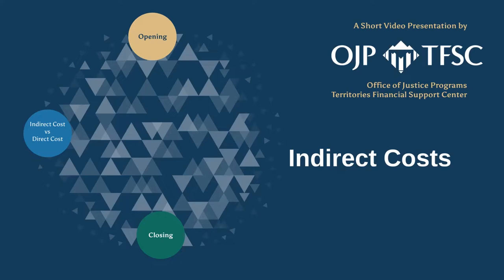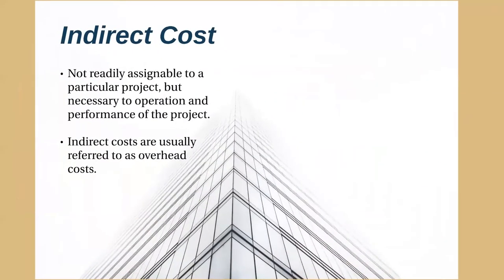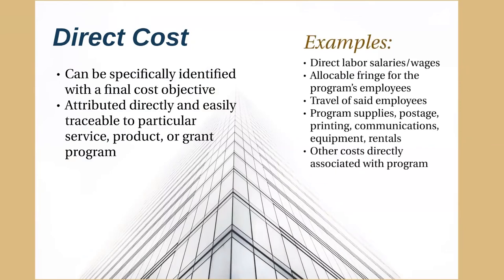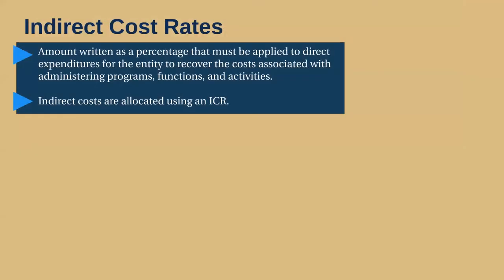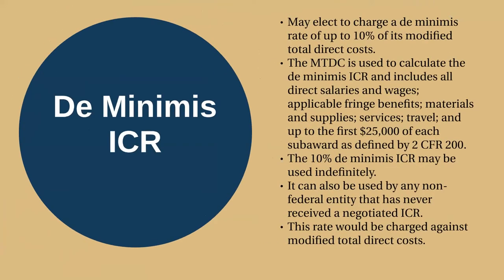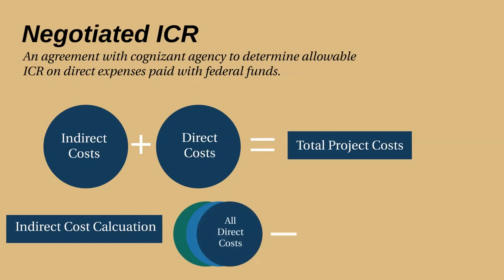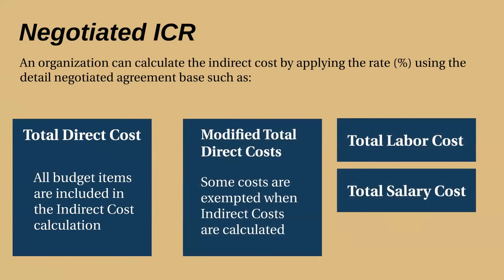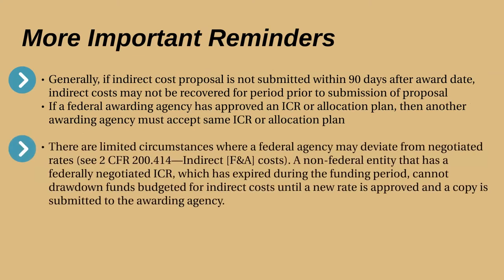Indirect Cost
This video presentation will highlight your primary responsibilities as a grantee in preventing the misuse of award funds, so you can effectively manage your grant award and use the funds as they were intended.